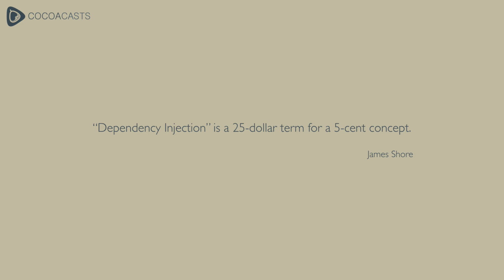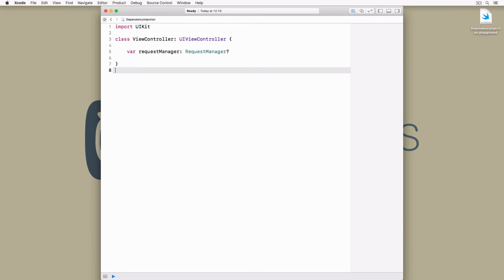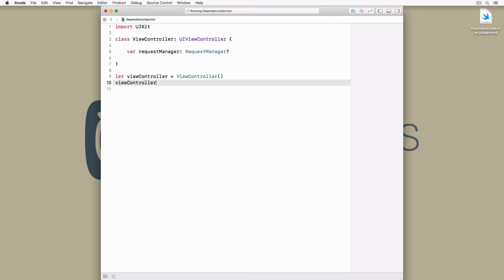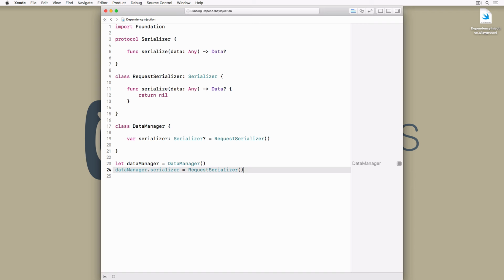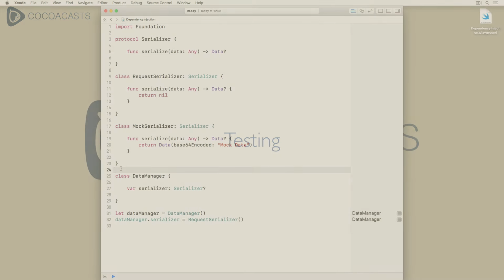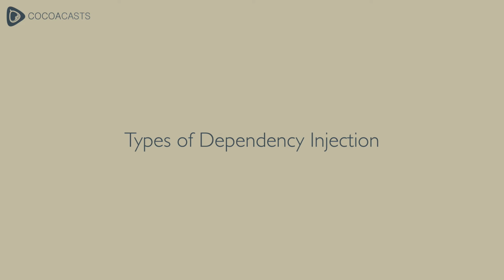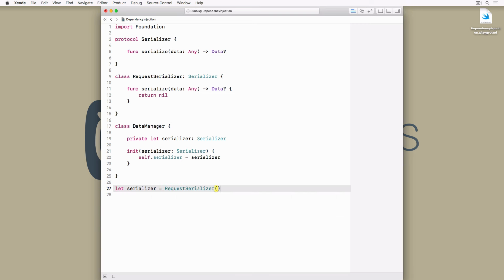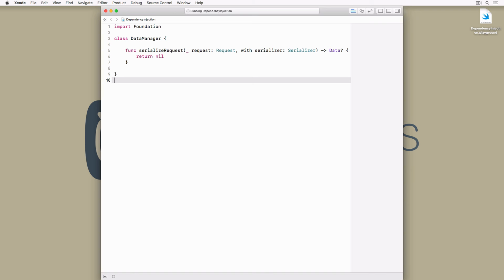Dependency Injection in Swift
Many developers cringe when they hear the words dependency injection. It's a difficult pattern and it's not meant for beginners. That's what you are made to believe. The truth is that dependency injection is a fundamental pattern that is very easy to adopt.

My favorite quote about dependency injection is a quote by James Shore. It summarizes much of the confusion that surrounds dependency injection.

"Dependency Injection" is a 25-dollar term for a 5-cent concept. - James Shore

When I first heard about dependency injection, I also figured it was a technique too advanced for my needs at the time. I could do without dependency injection, whatever it was.